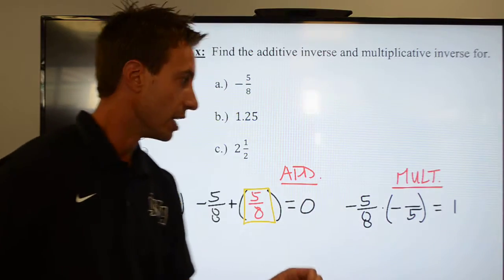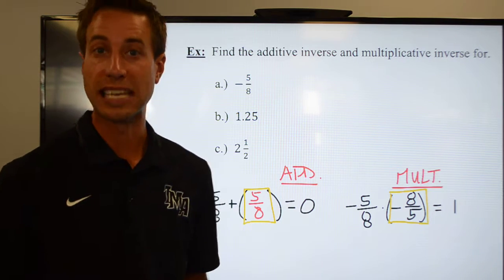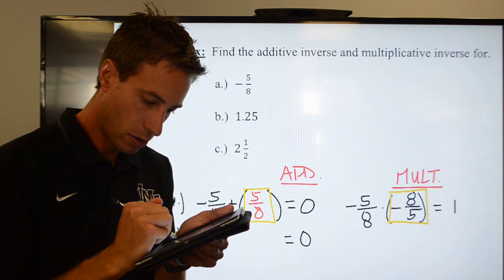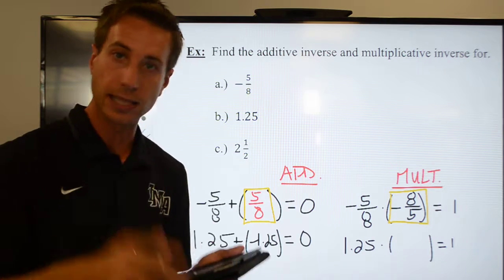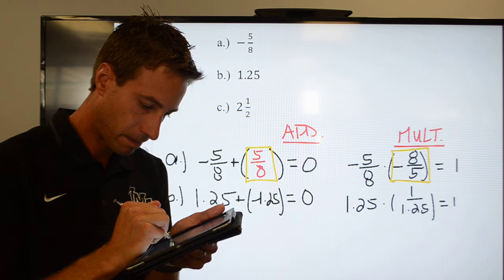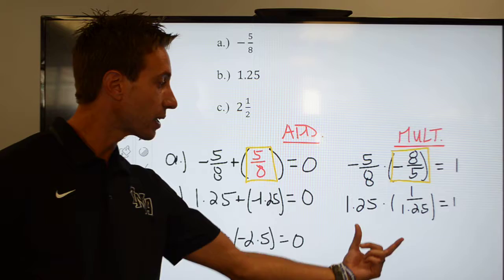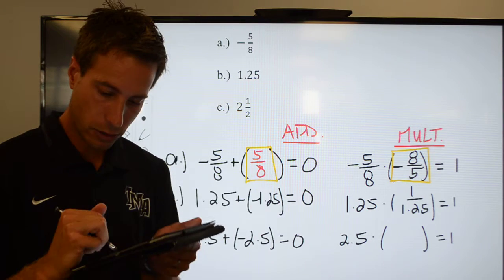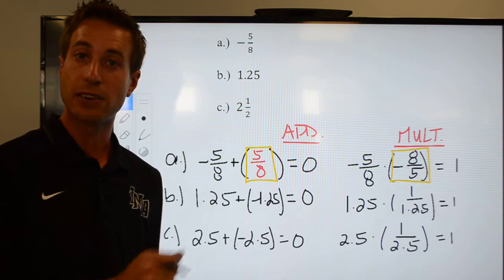Properties of Real Numbers Part 6